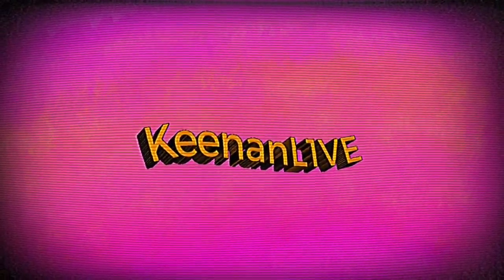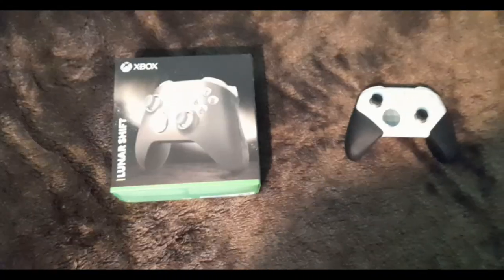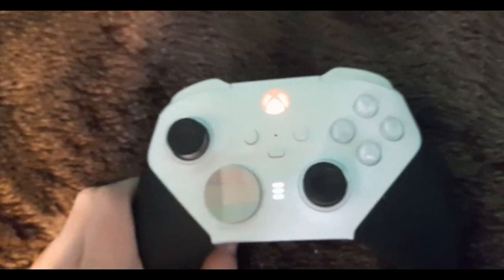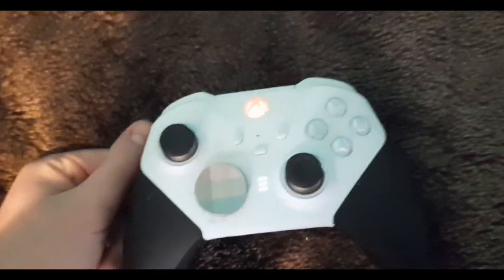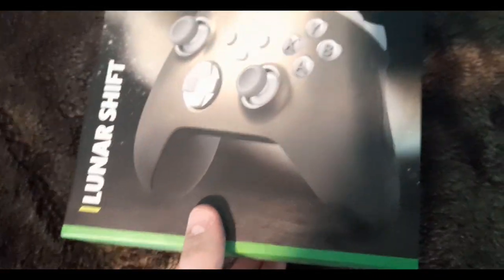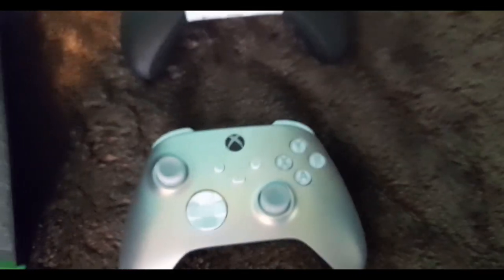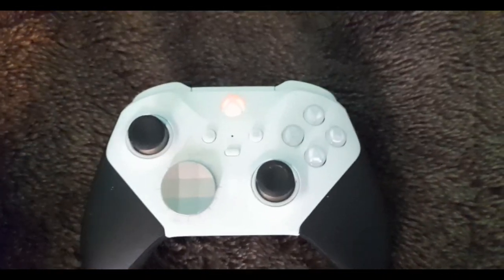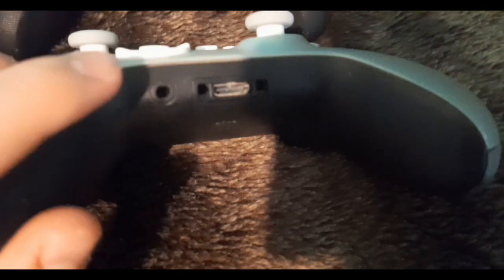Lunar Shift Unboxing/Showcase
Hello! I appreciate your time watching this video and constructive comments will always be appreciated, I would love for you to help me grow as a creator, and once again thanks for watching ❤

The Name of the controller is "LUNAR SHIFT" I highly recommend if you're looking for a clean controller that you can display, it is a very good investment as the shift series of xbox controllers once they are out of stock the price goes up to around £100+ so grab it now if you want it 👍

tags(ignore)
Garfield rainbowsixsiege garfieldisdoc tips and tricks